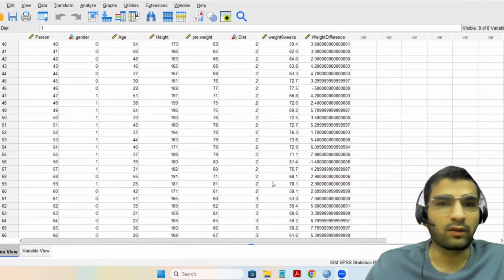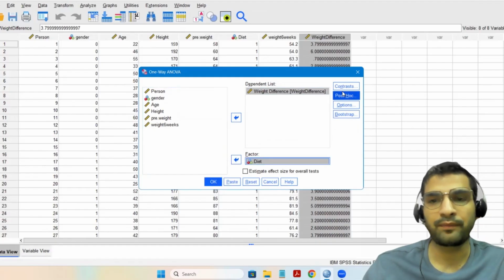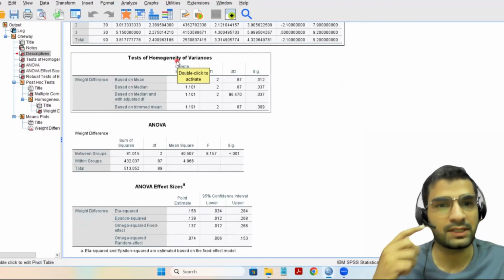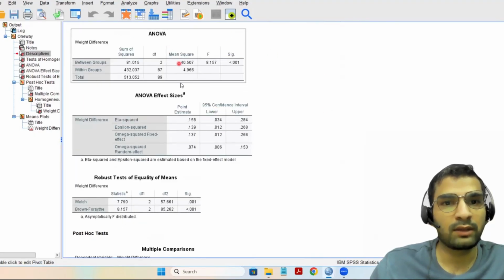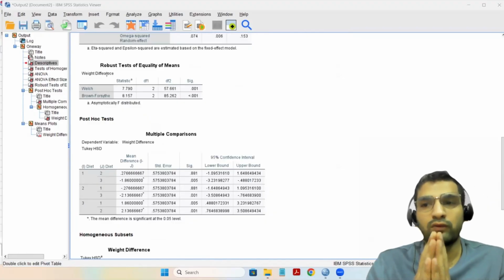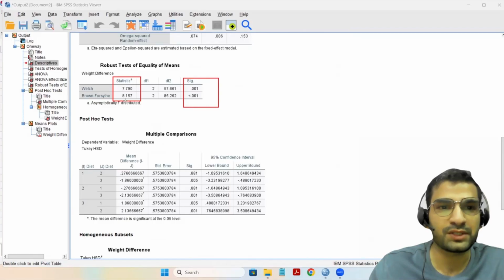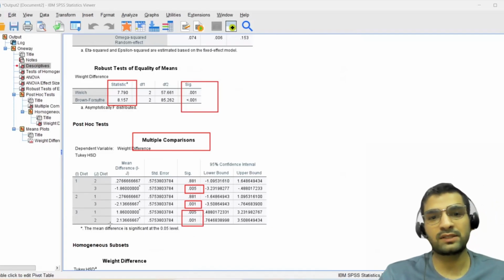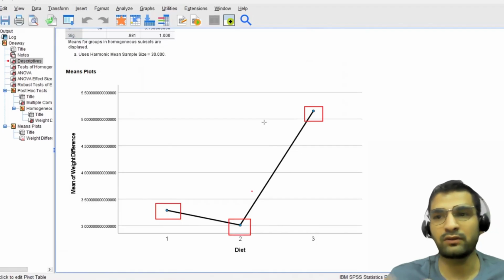How to Run One-Way ANOVA in SPSS | Step-by-Step Tutorial (With Post Hoc & Effect Size)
In this tutorial, we walk through how to perform a One-Way ANOVA test in SPSS using diet and weight data. If you’re new to SPSS or statistical testing, don’t worry — we go step by step, from setting up the test to interpreting the results.

Levene's test is a statistical test used to check the assumption of homogeneity of variances, which is also known as "equal variances." This assumption is a requirement for many statistical procedures, such as ANOVA (Analysis of Variance) and the independent samples t-test.

The Tukey Honestly Significant Difference (HSD) test is a post-hoc test used after a significant ANOVA result to determine which specific pairs of means are significantly different from each other.

Robust Tests (Welch & Brown-Forsythe)

When we run a one-way ANOVA, we assume:

-Groups are independent
-The dependent variable is normally distributed within each group
-Homogeneity of variances → group variances are equal

If assumption #3 (equal variances) might not hold, we use robust alternatives to the F-test.

1. Welch’s ANOVA

Adjusts the degrees of freedom to account for unequal variances and unequal sample sizes.
More reliable than standard ANOVA when variances differ.
Often considered the “go-to” robust version of ANOVA.

2. Brown-Forsythe Test

A modification of Levene’s test that focuses on the absolute deviations from the median rather than the mean.
Provides an F-statistic that is less sensitive to variance inequality and non-normality.

TIMESTAMPS

00:00 – Introduction to One-Way ANOVA in SPSS
00:09 – Overview of diet and weight dataset
00:28 – Setting up One-Way ANOVA in SPSS
01:00 – Choosing post hoc tests & options
01:21 – Descriptive statistics output
01:40 – Testing homogeneity of variance
02:24 – Interpreting ANOVA table results
03:00 – Effect size (eta squared) explained
03:29 – Robust tests (Welch & Brown-Forsythe)
04:29 – Multiple comparisons between diet groups
05:57 – Identifying significant group differences
06:02 – Means plot & final interpretation
06:11 – Conclusion & closing remarks